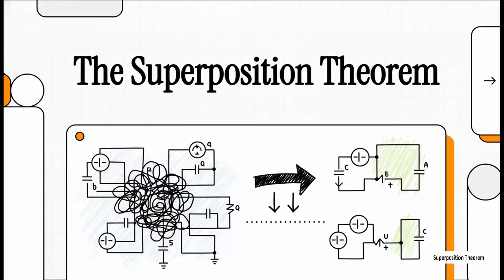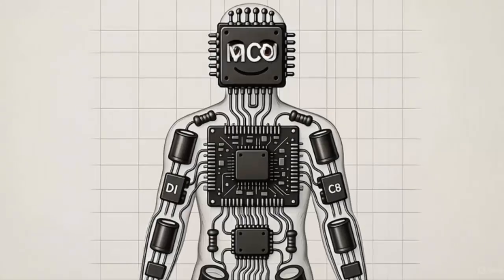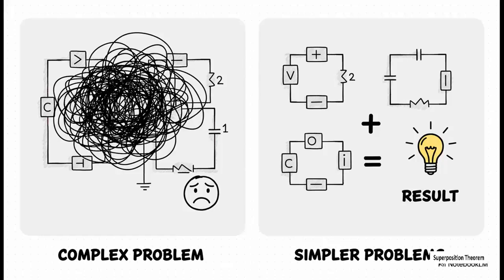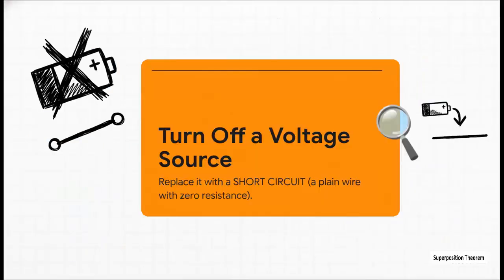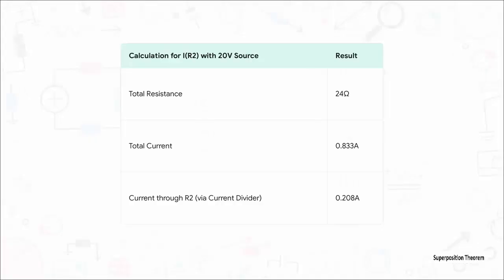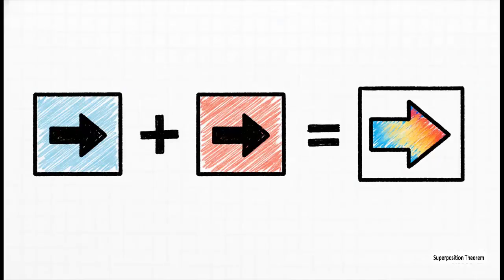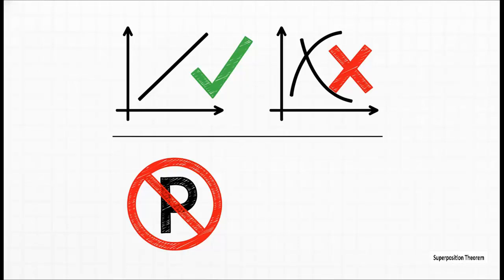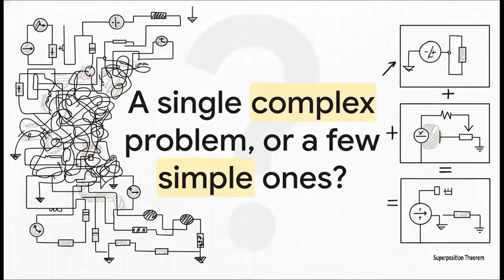Superposition Theorem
The Superposition Theorem is another method used in circuit analysis to determine voltages and currents in linear electrical circuits. When a circuit includes multiple independent voltage and/or current sources, this theorem allows us to evaluate the effect of each source separately and then combine their individual contributions algebraically to obtain the actual voltage and current values at any point in the circuit.